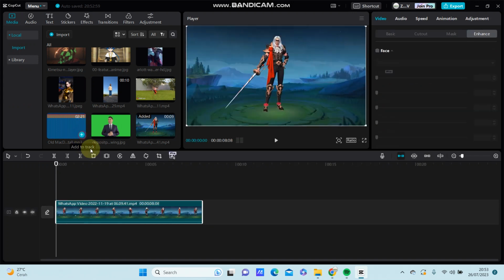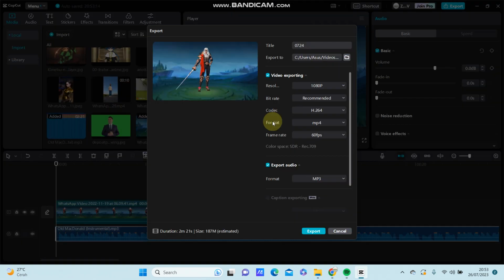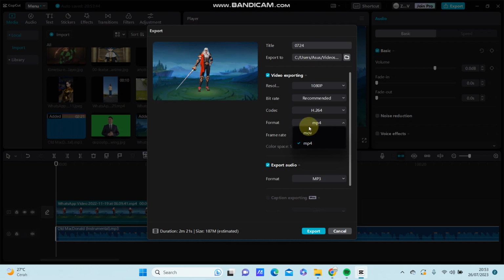How To Change Video Format On CapCut PC? NEW UPDATE 2023 | Basic Tutorial in CapCut for PC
Want to Change Video Format on CapCut PC? Here's how you can do that.